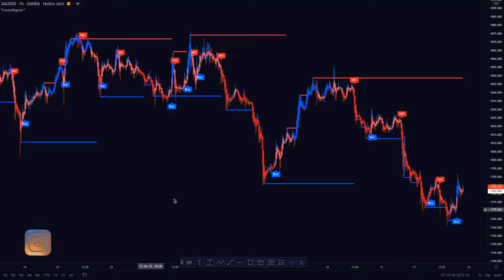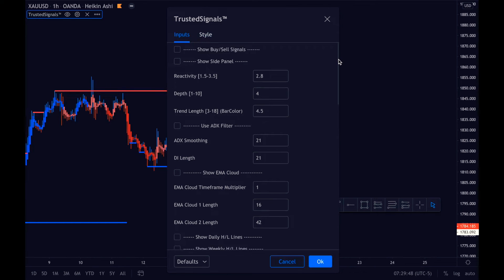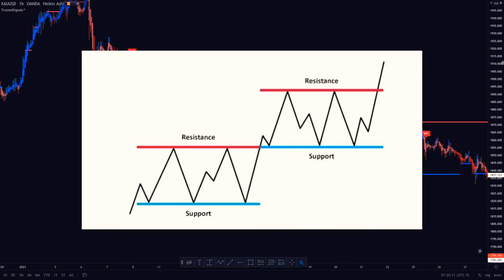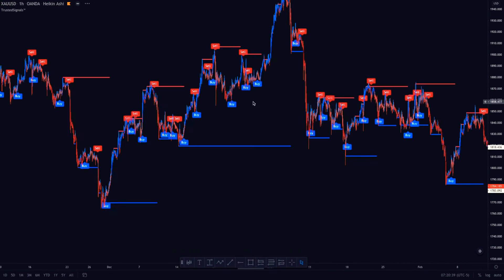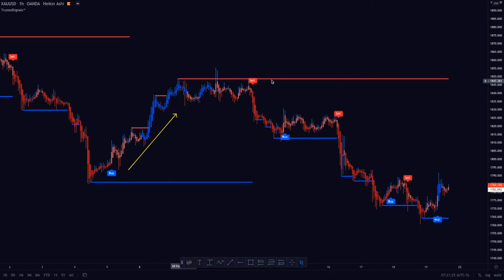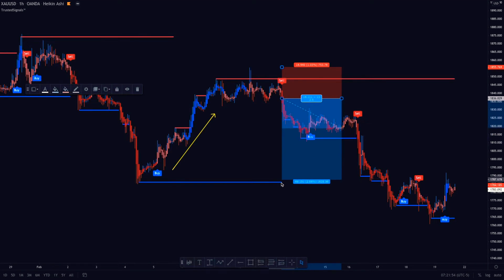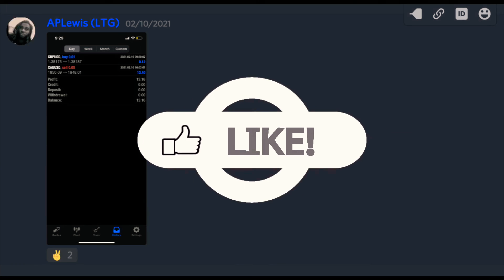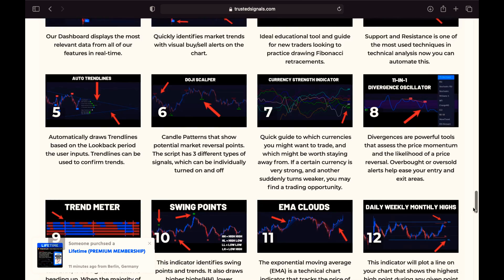How to use Auto Support and Resistance (OFFICIAL VIDEO)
Welcome to Trusted Signals the worlds #1 trading indicators / tools!

Stream is REAL TIME but might have some delay due to "stream"

WHAT WE ARE STREAMING: Buy / Sell alert indicator that works on every chart on tradingview, crypto , forex, stocks , gold and much more! This indicator comes with many built in tools, Real-time Buy/Sell Alerts , Market Dashboard, Auto Support/Resistance, Auto Trendlines, Auto Fibonacci, Swing points, Session times and ema clouds.  You are also seeing our 11-in-1 Divergence Oscillator which gives you key entry areas. We have many more tools not show here thats why you have to sign up to VIP asap!

Take Your Trading To The Next Level!
Access To Every Trusted Signals Script On TradingView